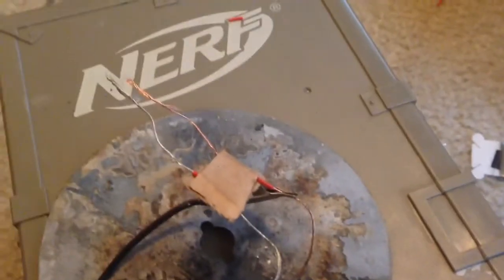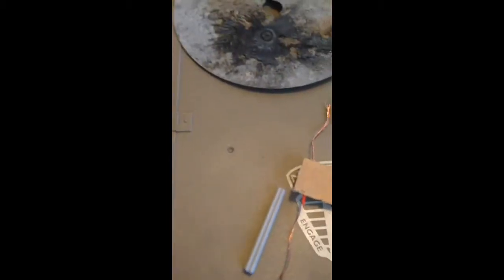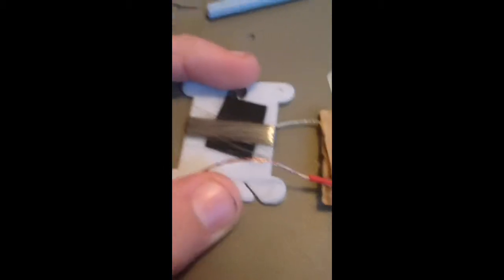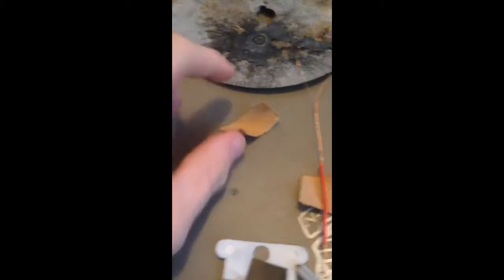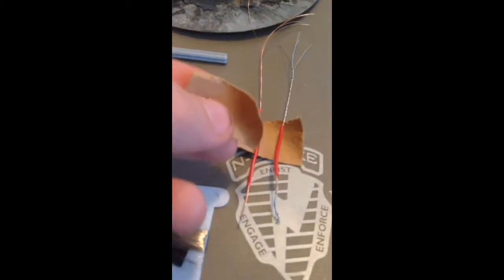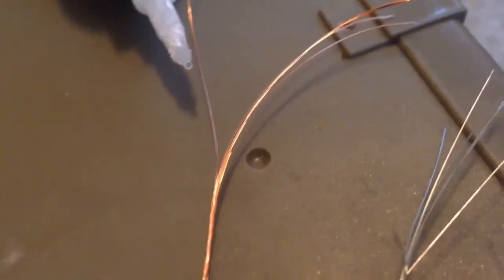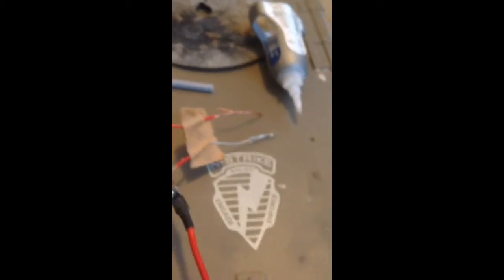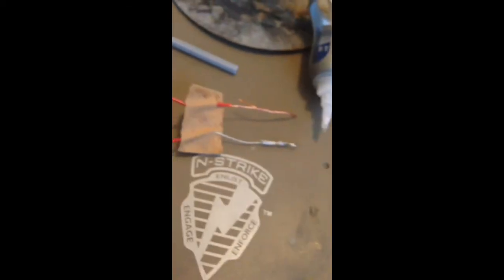How to make a model rocket igniter